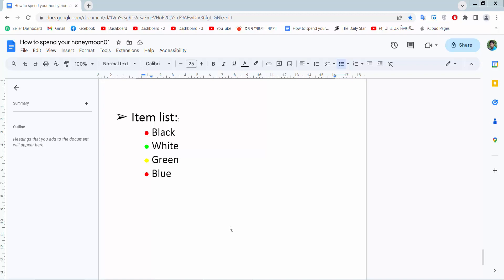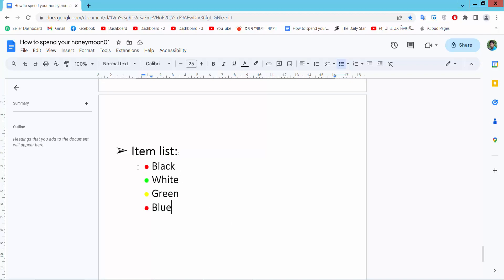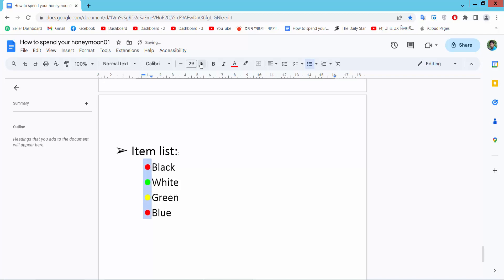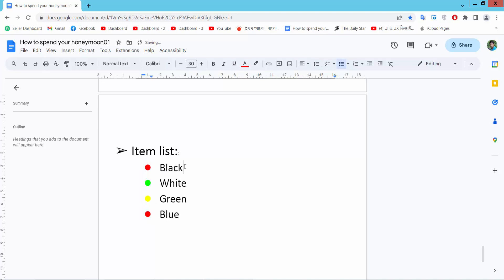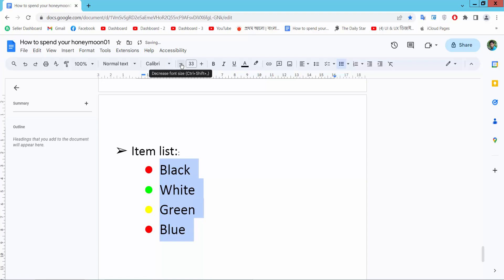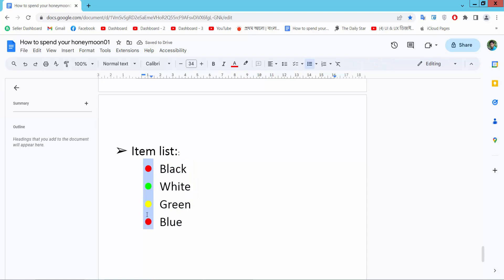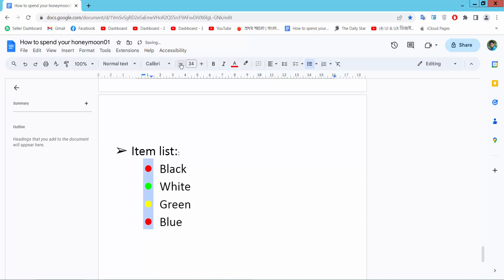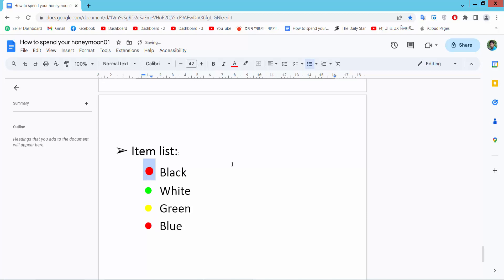How to make bullet points bigger in google docs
Hello everyone, Today I will show you, How to make bullet points bigger in Google Docs.